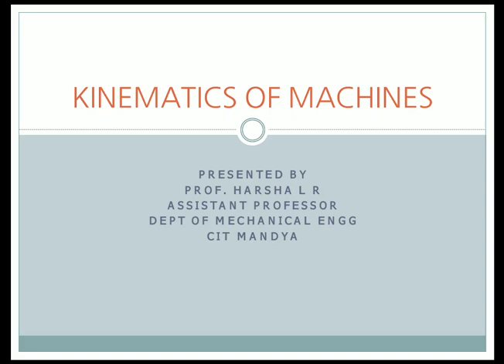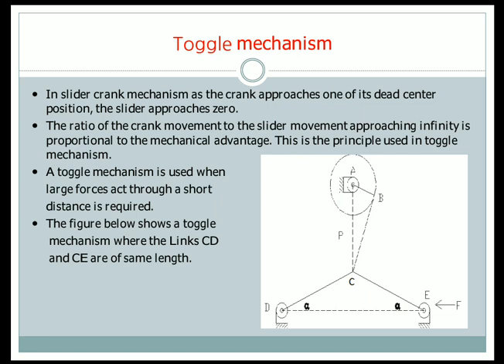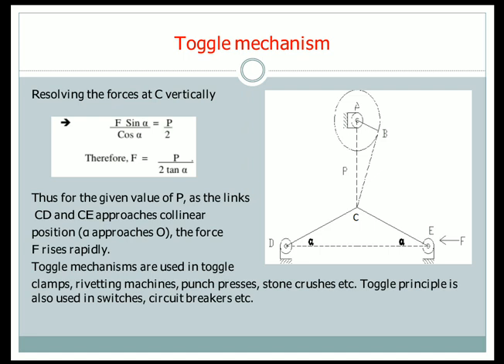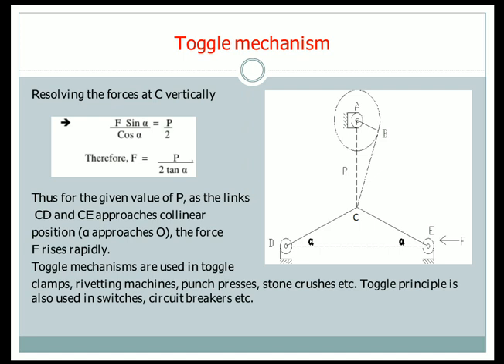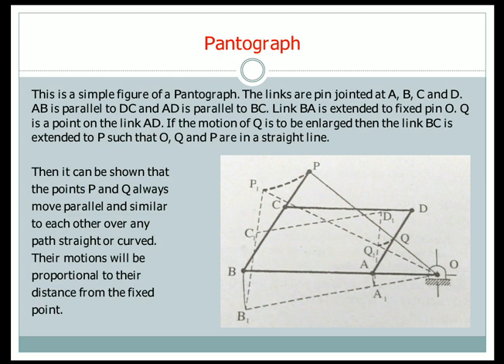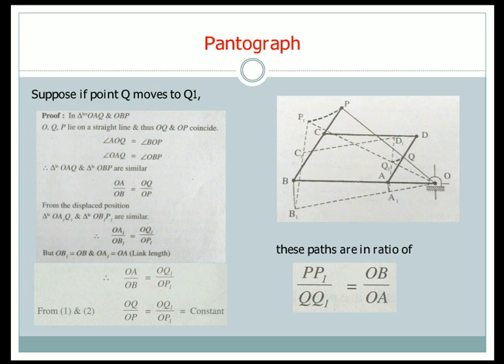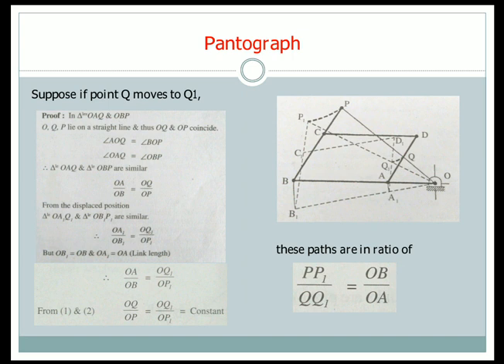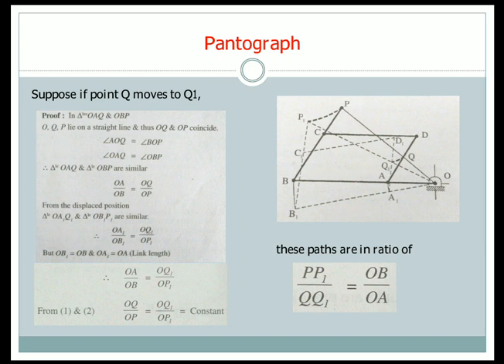Toggle Mechanism & Pantograph